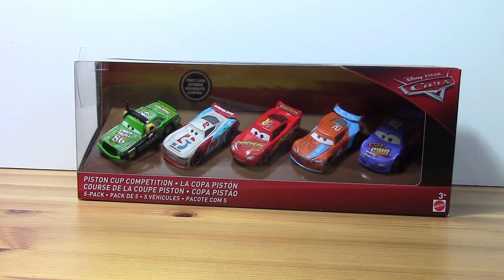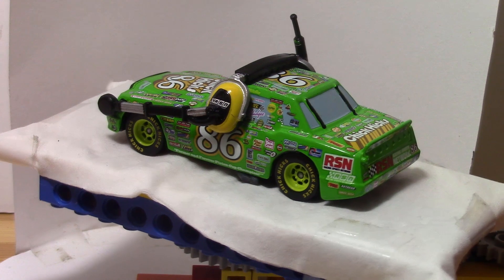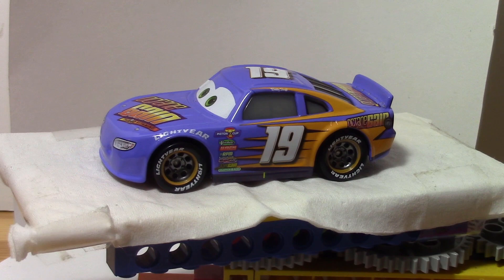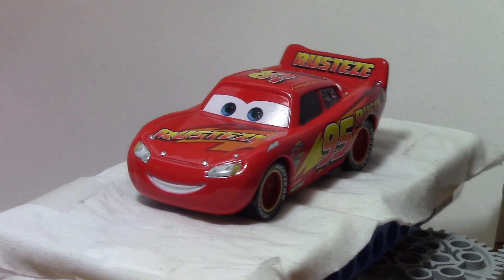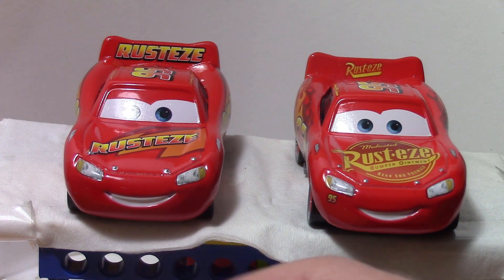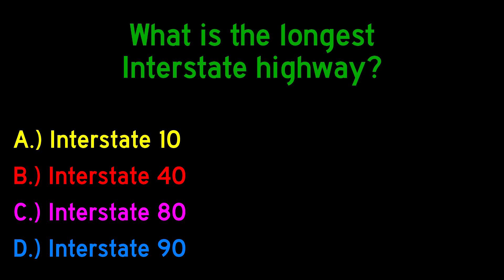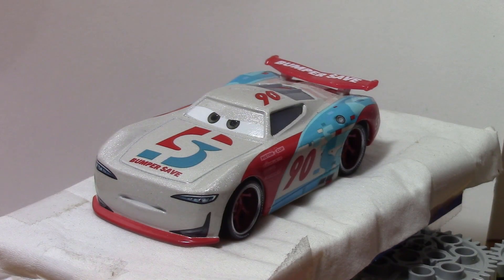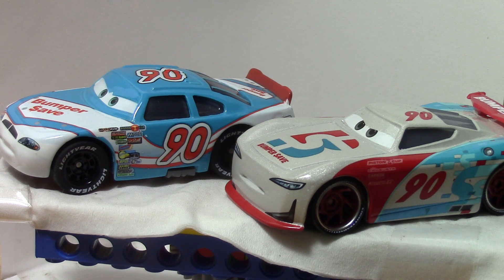Groovy Roadmeter reviews the Cars 3 Piston Cup Competition 5-pack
This is a review of the Cars 3 Piston Cup Competition 5-pack, which includes Chick Hicks with Headset, Bobby Swift, Rust-eze Lightning McQueen, Paul Conrev, and Ryan "Inside" Laney.